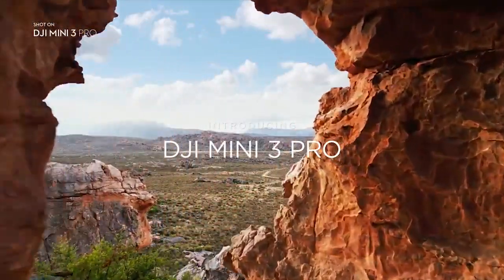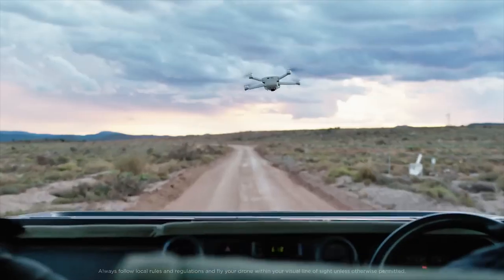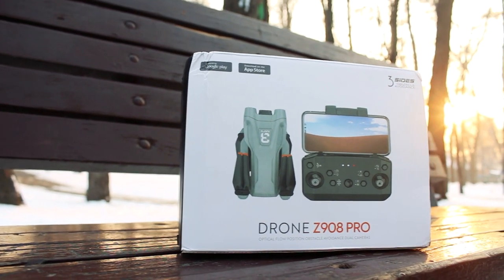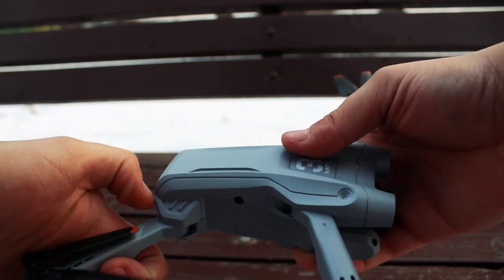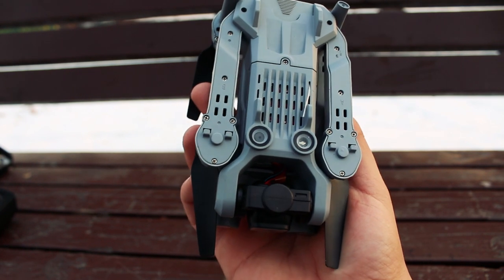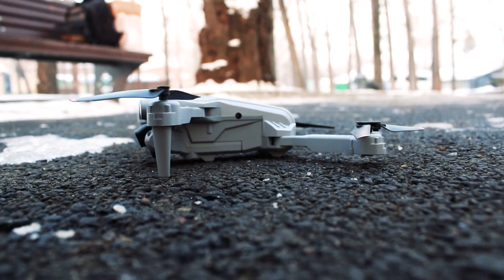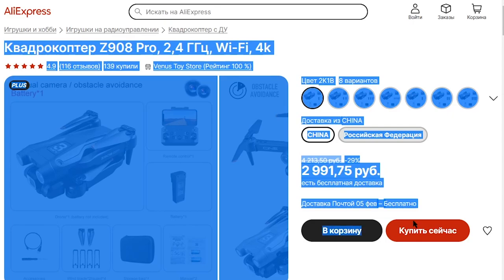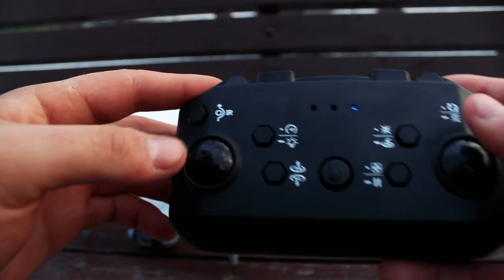$30 Chinese DJI Mini 3 Pro | Fake Dji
$20 Fake DJI Mini 3 Pro
Today we have a review of a copy of the digiai Mini 3 pro drone, called z908 Pro.
With the growth of hype around the dji mini 3 pro drone, the Chinese decided to make a copy of it, by the way, quite similar in appearance.
This is not the first instance of Chinese copies of Dji Drones. In addition to him, there were copies of DJ phantom, Mavic Air, mavic mini, and so on.
But whether this Drone will justify the title of its non-native brother, or will turn out to be shit, we will find out now.
And look which friend came to help us do the review. Now we can definitely start.
The drone is delivered to us in such a branded box. And interestingly, it is indicated that it can tilt its camera up to 150°, just like the dji mini 3 pro.
The pictures show that the drone can go either gray or black.
Inside we are waiting for such a bag, which contains the drone and all its components.
Here you can already see the style of the Chinese – crumpled pieces of paper and crookedly cut pieces of foam rubber.
But damn, that's not the main thing here. Here he is our handsome gray, even on top with the inscription mini3, although this inscription is not found anywhere else, even on the box.
Well, just look at what a handsome man, almost a twin brother.
The camera unit also indicates – e24, which means 24 megapixels or the possibility of 4K shooting with an aperture of 1.7. Everything is the same as on the original dji mini 3 Pro.
From above, you can see that the drone's blades have the same orange edging as on the original dji drones.
From below we can see the lower camera, a lantern, a protruding antenna, which someone may take for garbage and tear out. Also on the beams we see special fasteners for installing protection on the blades. On the body we see bulging legs, and by the way about them.
Maybe the Chinese decided to have a joke, or they found out that the launch would really be better if the ergonomics of the drone were done exactly like this, but look at it for yourself.
And it's not about the surface, because it does so absolutely on any flat surface.
Again, maybe I don't know something, but none of my Drones, neither dji nor Chinese, did this.
Well, let's try to turn it on with the button that is located in the back of the battery itself.
We hear a characteristic sound, turning on the backlight, and turning the camera. It looks spectacular by the way, although not as cool as on dji. But what is there to talk about, because this drone costs only $ 30, and dji – $ 800.
For comparison, the neck strap for the mini3 remote control costs the same on Amazon.
The camera, by the way, the lowering amplitude turned out to be as stated 150 degrees.
Next, we will need to open the remote control cover to put 3 batteries there.
Next, turn on the remote control with the button in the middle. We make the left joystick move up and then down, thereby connecting the Drone to the remote control.
Well, friend, are you ready to launch?
I think he gave the go-ahead. So let's try it in action.
Yes, when the drone is in flight, video recording, of course, of disgusting quality.
Here, even the problem is no longer in the number of pixels, which look like about 244 or 360 here, but even more about the transmission of an image that constantly lags, freezes, and shows interference.
But I must admit that if you pick up a drone and just walk around with it shooting videos, then at least they don't turn out to be so laggy.
z908 pro